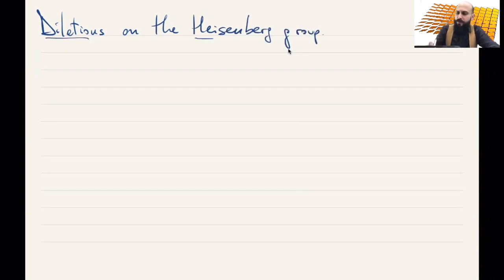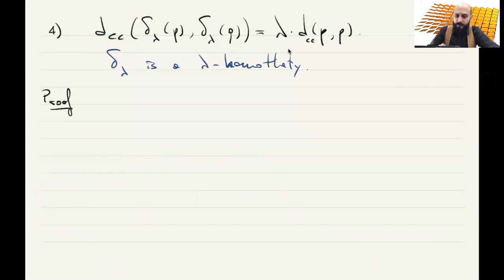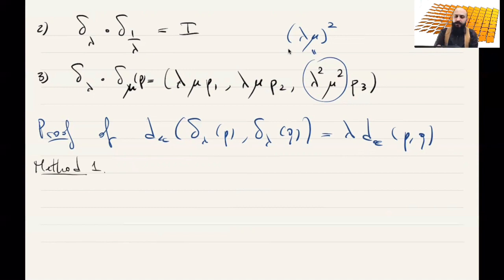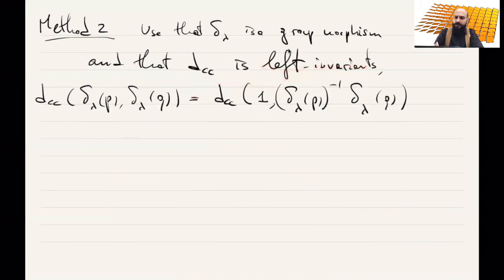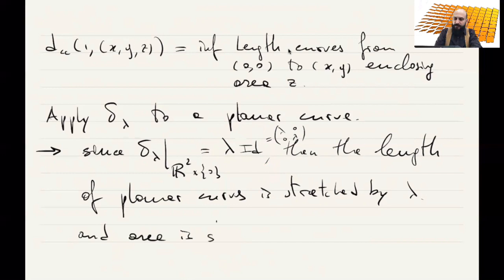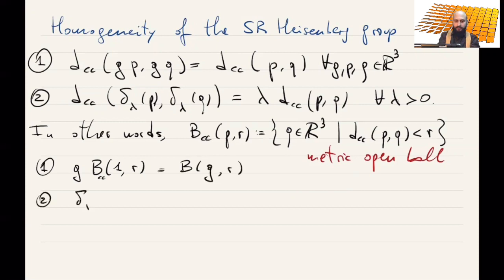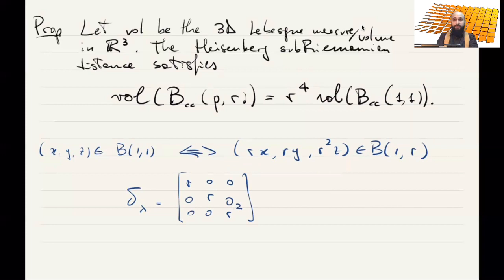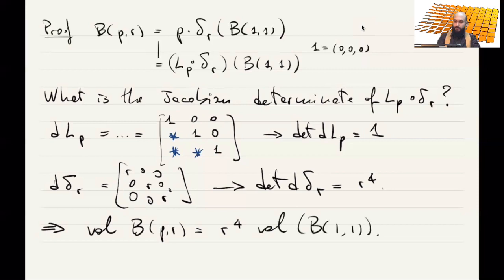Lesson 6: Dilations in the Heisenberg group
6th lesson of the course on subRiemannian geometry, offered in Spring 2021.

Dilations in the Heisenberg group and consequences to its subRiemannian geometry.
Volume growth of subRiemannian balls.

Some corrections:
At the minute 5:58 there should be a comma instead of the plus sign.